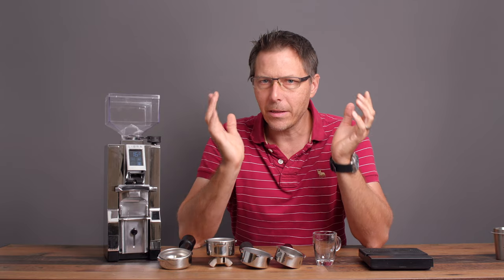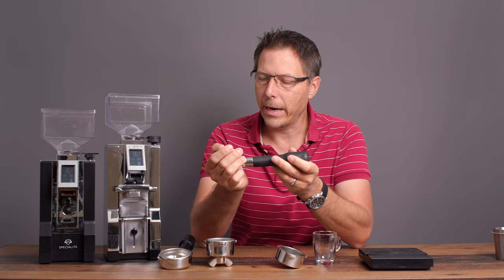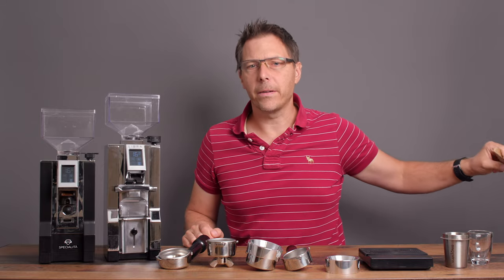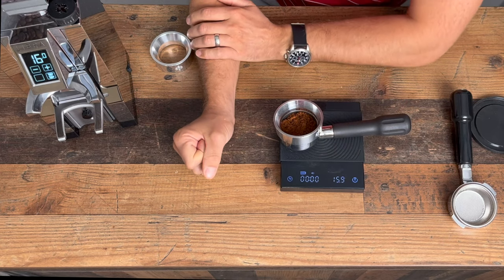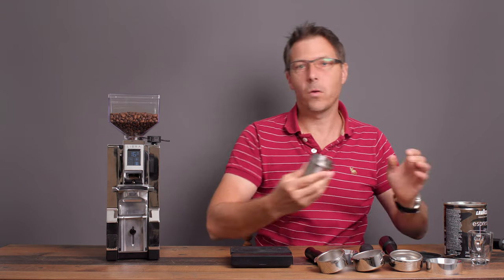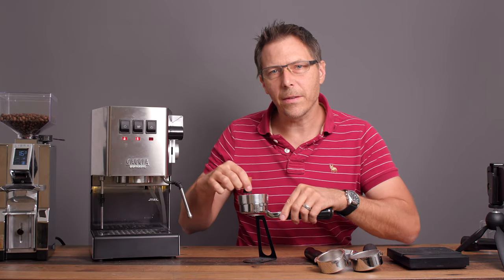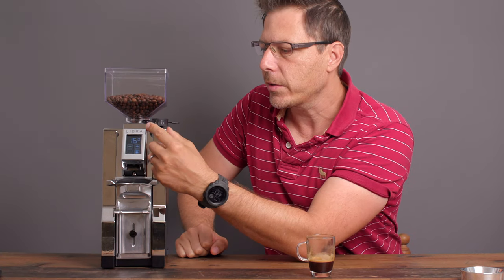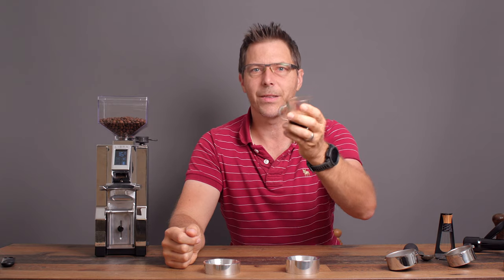Eureka Mignon Libra Deep Dive Review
The Eureka Libra is a wonderful grinder that has a great trick up its sleeve: it weighs out your dose automatically! But does this work for all brands of portafilters? Does it work for bottomless portafilters? How accurate is it? How long does it need to tare and grind? We look at this in this practical video showcasing the Libra's abilities with the Gaggia, Lelit, Breville, and Delonghi portafilters, ranging from 58, 57, 54, to 51mm. Let's see how it fares!

**Note: you can order the Libra with or without the dosing funnel.**

► Eureka Mignon Libra:

Chapters:
0:00 Libra Functionality
3:36 Weighing tests (Gaggia, Lelit, Breville, Delonghi)
9:15 W.A.F. (wife acceptance factor)
10:22 Making an Espresso
11:27 Is it worth the price?